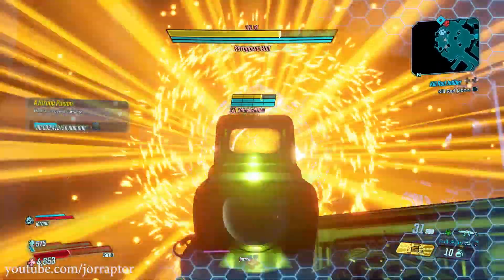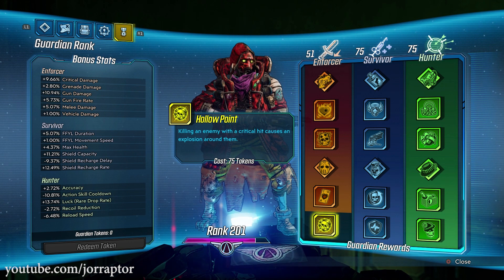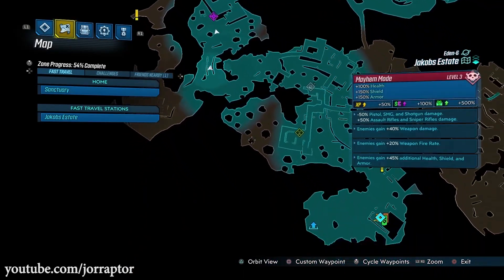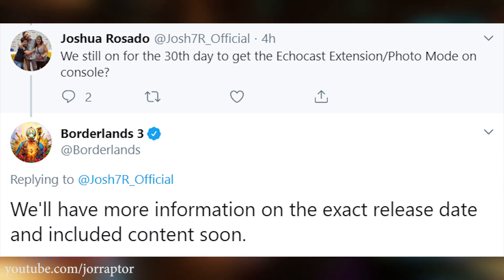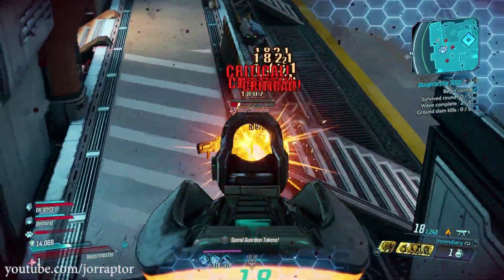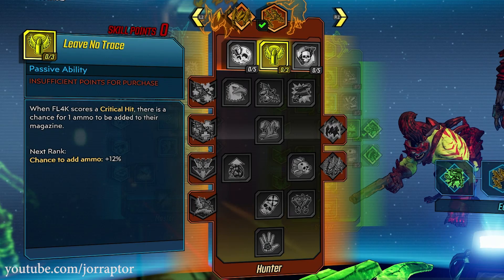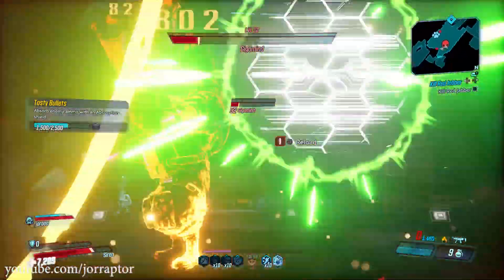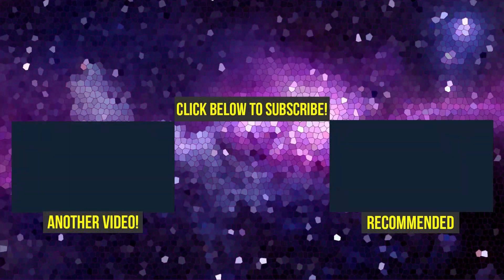Borderlands 3 Update 1.03 Nerfs Bosses, Skills & Does It Affect Legendary Farming? (BL3 Update 1.03)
Borderlands 3 Update 1.03 (borderlands 3 patch 1.03 - bl3 update 1.03 - bl3 patch) Borderlands 3 new update no borderlands 3 DLC

Borderlands 3 Update 1.02 & New Nerfs OUT NOW - Everything You Need To Know (BL3 Update 1.02)

Borderlands 3 Fl4k Build - 1HP Tank Build Is A Lot Of Fun For Endgame (Borderlands 3 Flak Build)